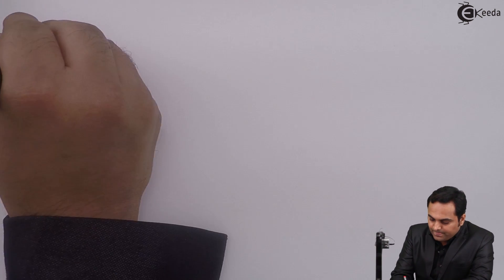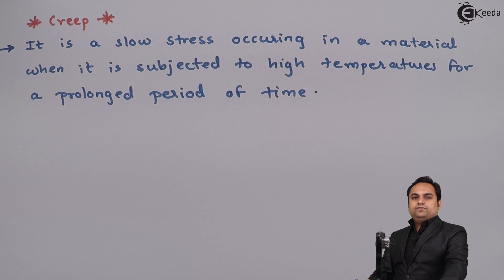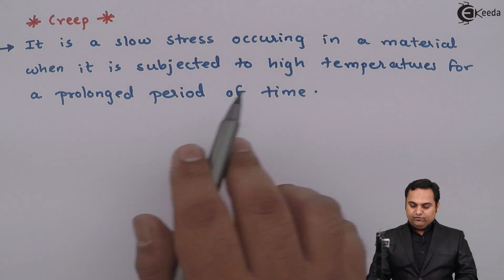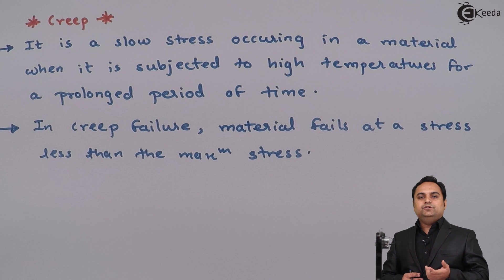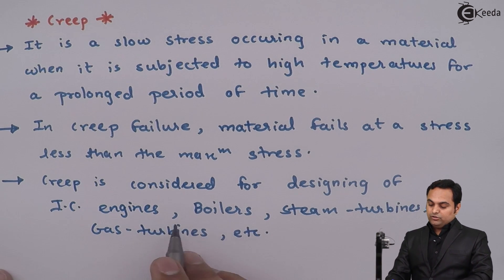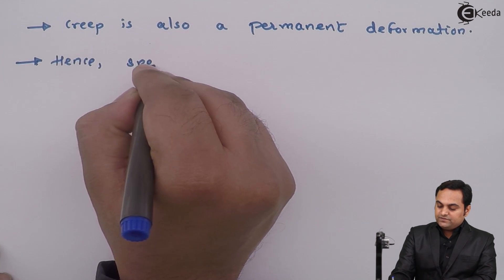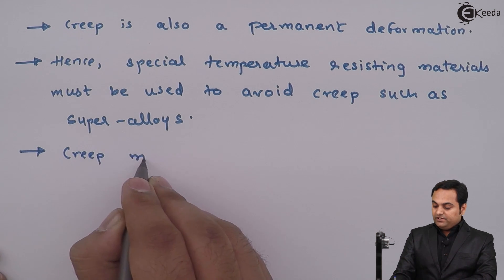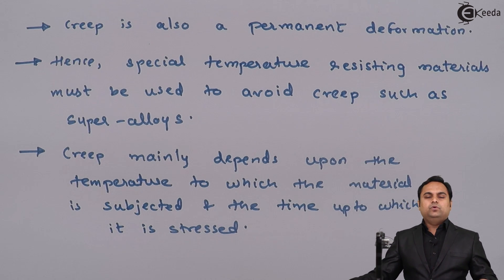Creep Failure Mechanism - Fracture Mechanics - Strength of Materials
Video Name - Creep Failure Mechanism

Chapter - Introduction to Fracture Mechanics

Watch the video lecture on Topic Creep Failure Mechanism of Subject Strength of Materials by Professor Zafar Shaikh. Watch the Complete lecture on Engineering Academics with Ekeeda.

Happy Learning.